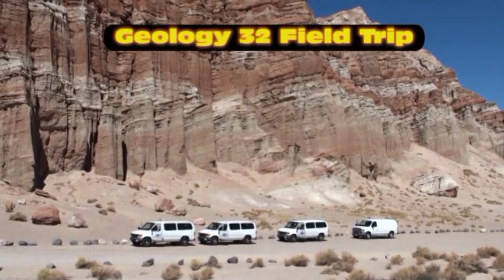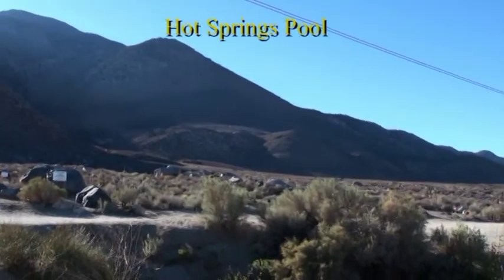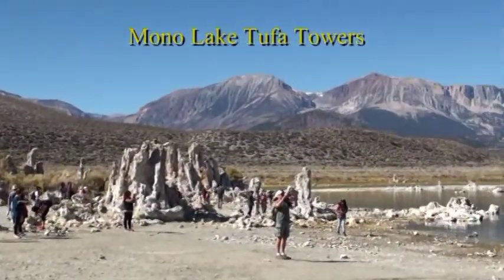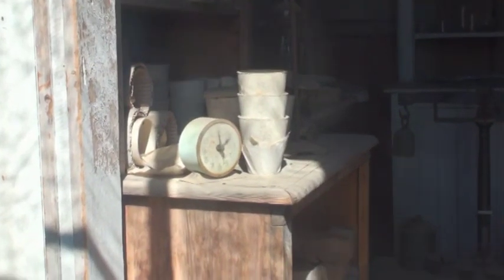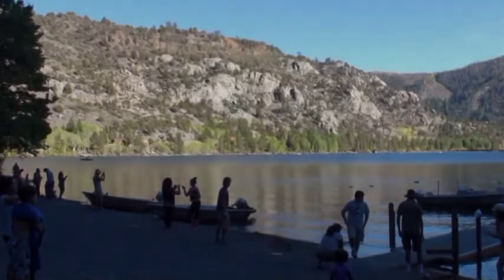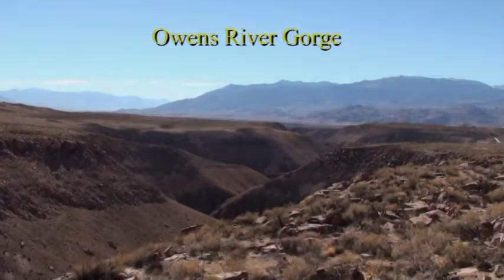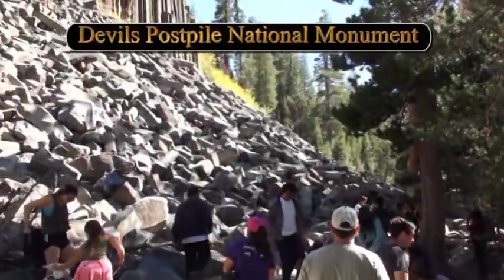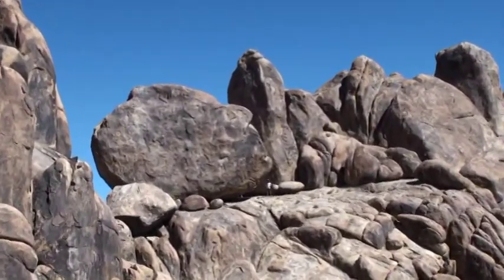Geology Trip to Owens Valley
These are the highlights of the Geology 32 field studies class trip in October to see Owens Valley volcanoes, Mono Lake, Devils Postpile, Bodie, and other awesome places in eastern California.  There were 25 students and four El Camino College employees on the trip.